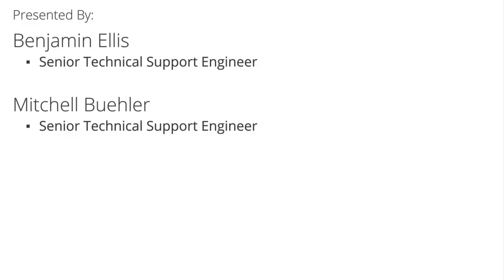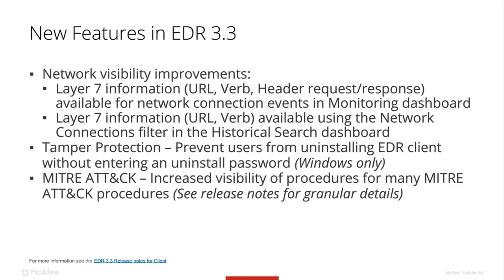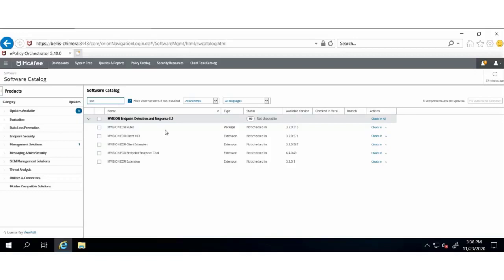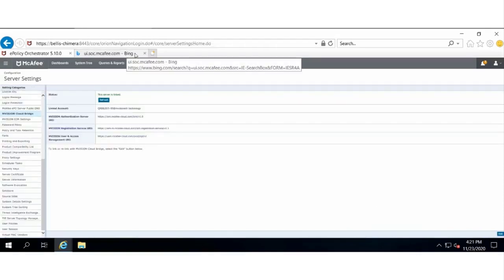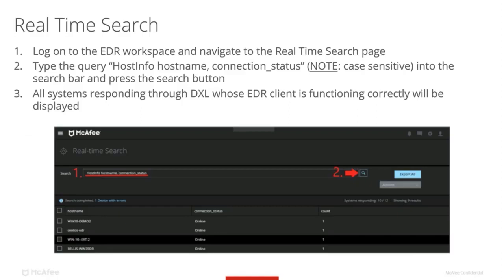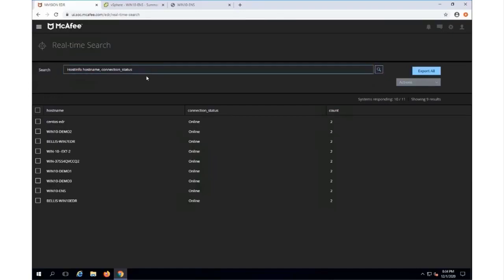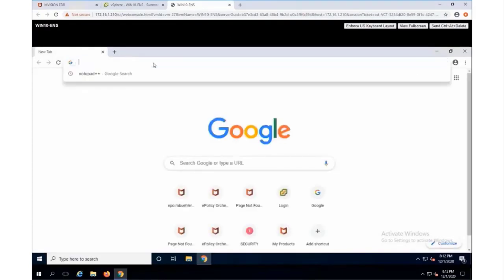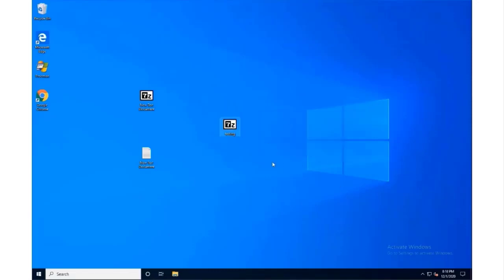McAfee Center Stage: EDR Installation and Client Verification Best Practices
Responding to a threat in your network environment can be a difficult task, especially when more and more users are working from home or away from the centralized office.

When you add several managed nodes to any threat response scenario, this issue is complicated much further. Join Technical Support Engineers Ben Ellis and Mitchell Buehler as they provide an overview of the Endpoint Detection and Response installation and how to ensure successful deployment from a client system.

Here are links to some of the main topics covered in this video. Watch the whole way through, or click the timestamp below to jump right to that section:

00:00 Introduction
01:53 What is Endpoint Detection and Response (EDR)?
05:34 New features in EDR 3.3
06:55 New features and UI in EDR 3.2
08:13 Tips and tricks of installing EDR with ePO on-premises server
17:30 Verify and test your EDR installation
22:15 EDR install verification demo